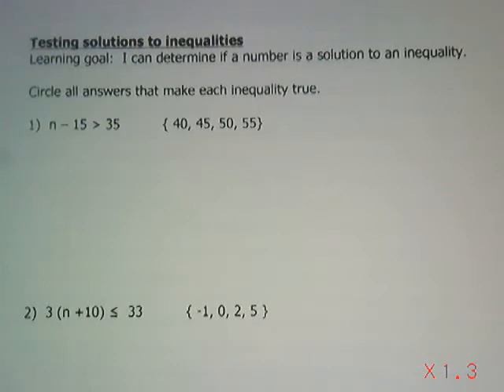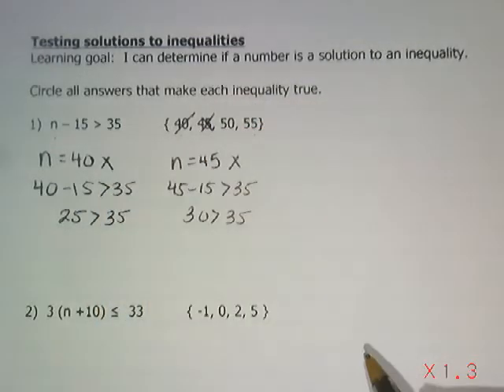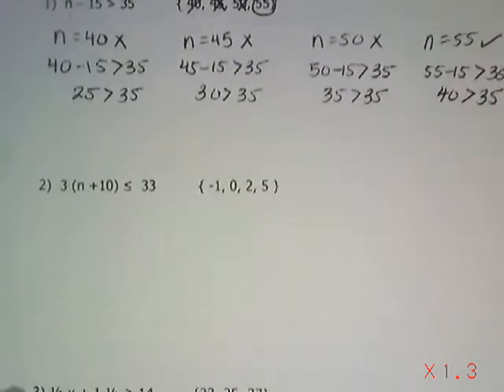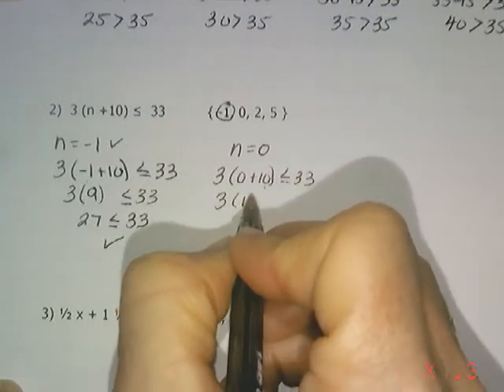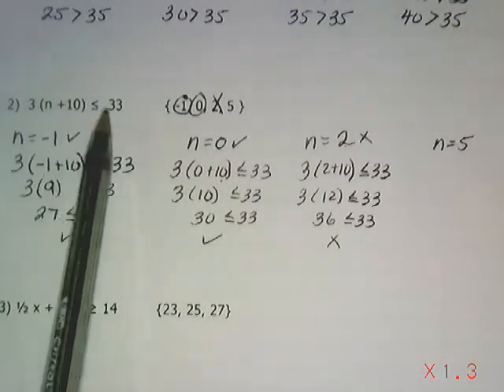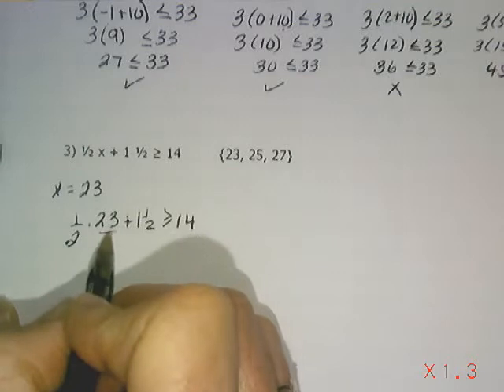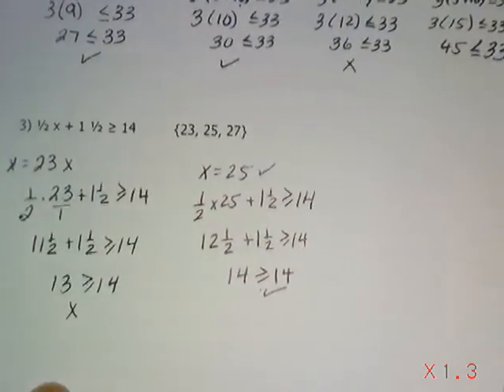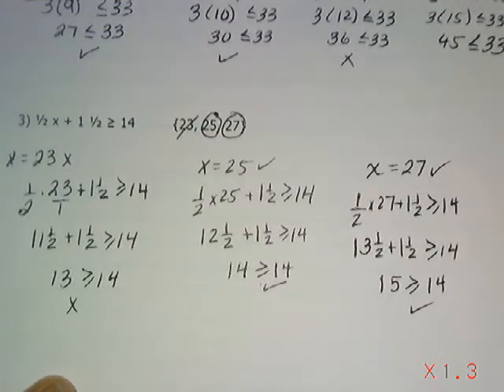Testing solutions to inequalities